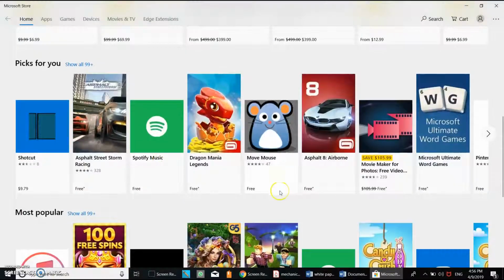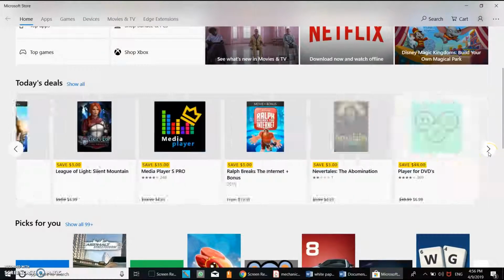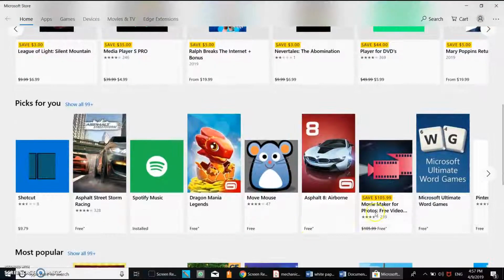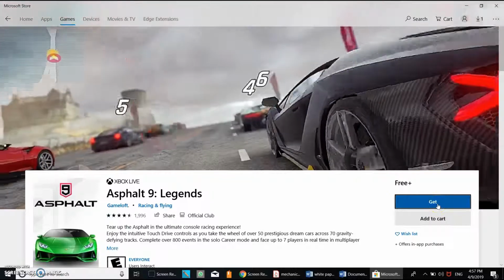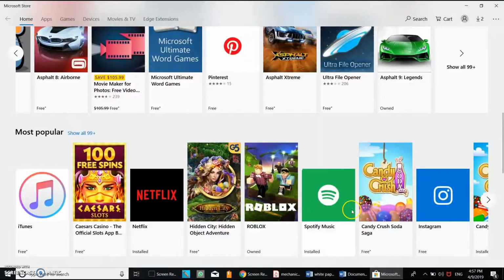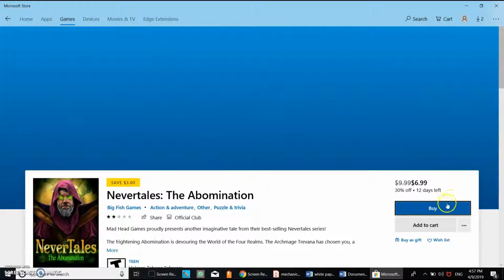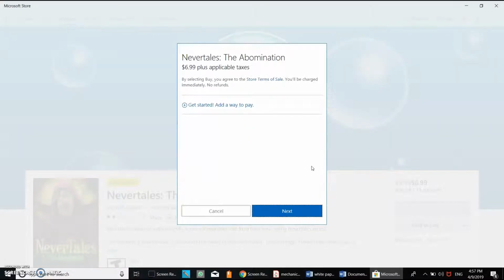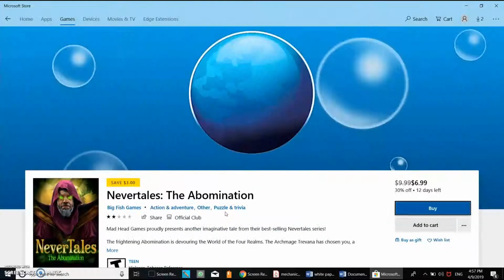Download an app from Microsoft Store